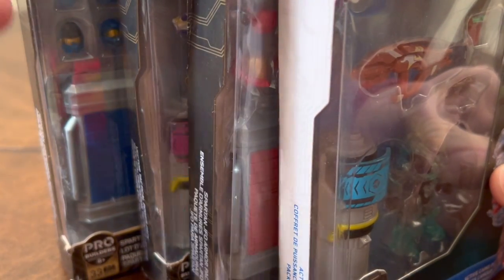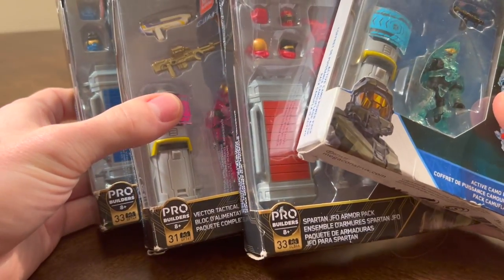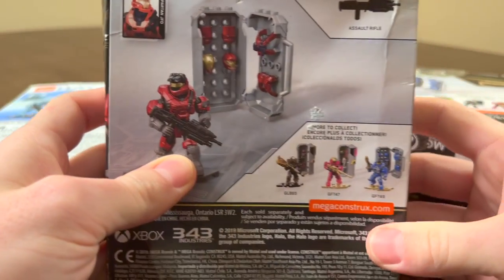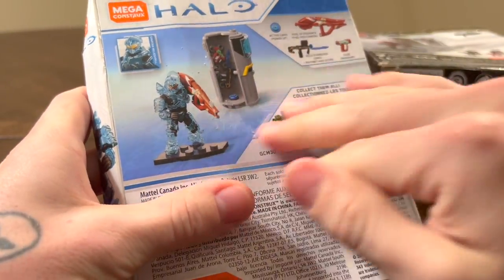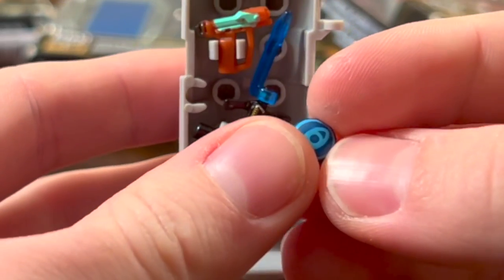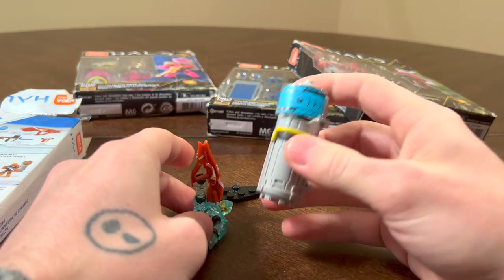The Active Camo Power Pack is AWESOME! Halo Mega Construx Review.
They'll never see him coming! This Spartan Helioskrill goes Active Camo with the Mega Construx Power Pack!

Released in 2018, did you manage to score this set?

Stalk the battlefield unseen with the Active Camo Power-Up! What can’t be seen can’t be hit when you build your REQ station and outfit your translucent Spartan to evade the enemy using armor based on the Active Camo Power-Up!

Featuring Active Camo detailing, the REQ station opens to reveal a store of highly decorated weapons, including a Gold Standard Magnum, Gold Standard SMG, and Pool of Radiance Fuel Rod Cannon, all with premium printed detail.